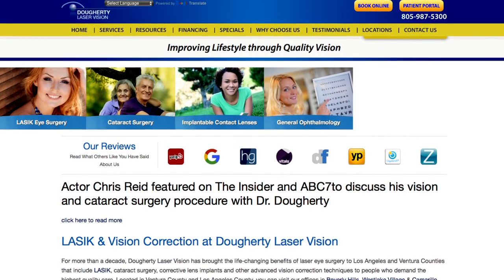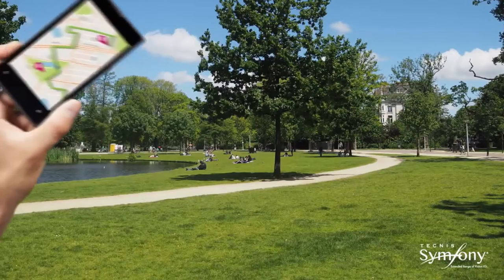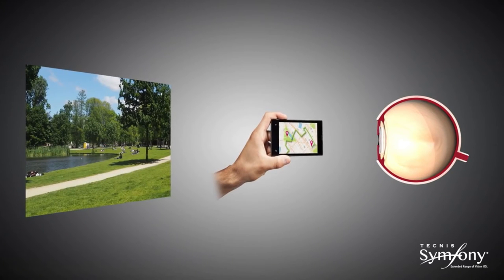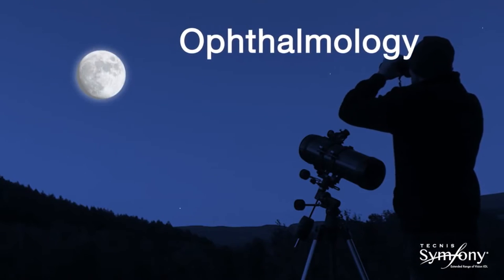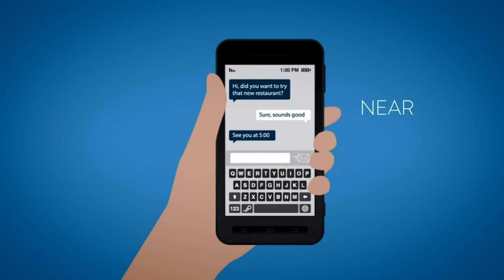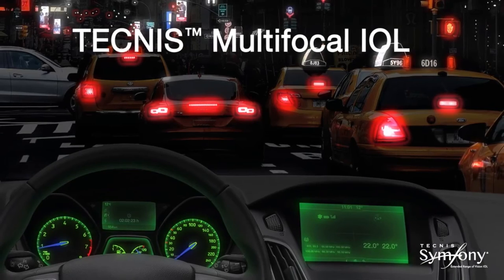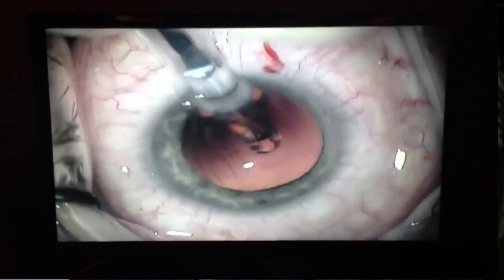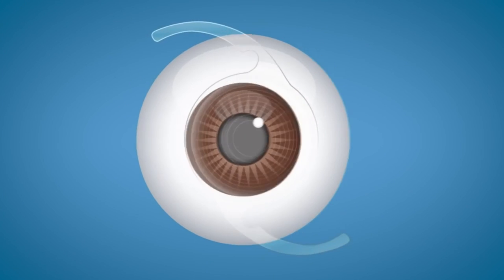Presbyopia-Correcting IOLs TECNIS Symfony IOL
The latest addition to the TECNIS® Family of IOLs offers new optical technology for providing an Extended Range of Vision.

Traditional IOL solutions for treating presbyopia include Multifocals and Trifocals, which work on the principle of simultaneous vision by splitting light into multiple distinct foci, and Accommodative IOLs, which change in shape and power when the ciliary muscle contracts.

Traditionally with these technologies, the correction of presbyopia is commonly thought of in terms of the distinct distance for which functional vision is provided.